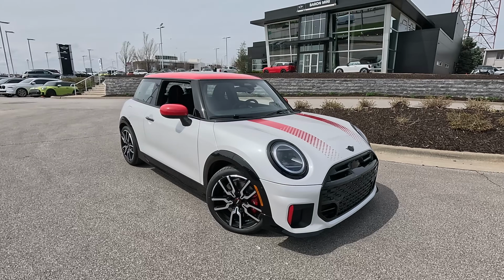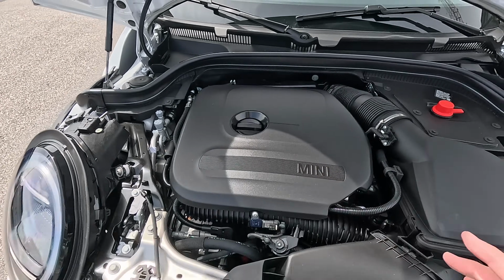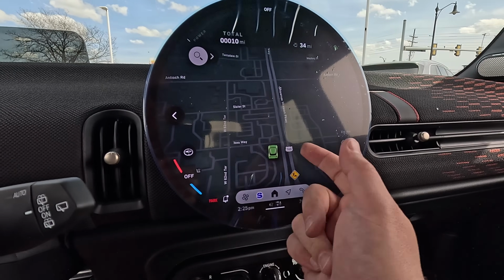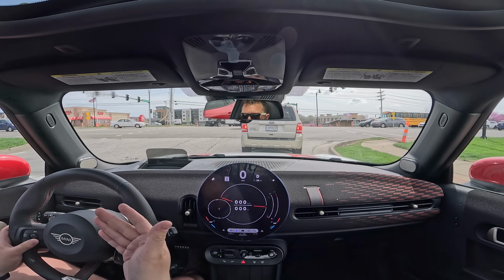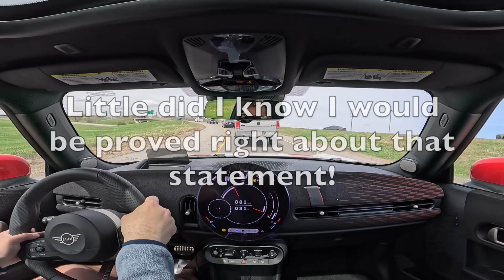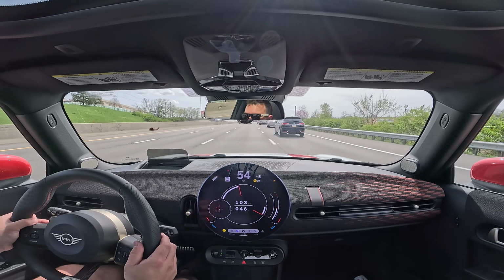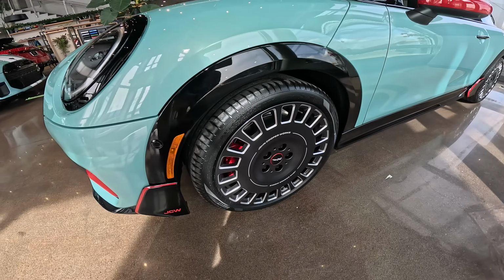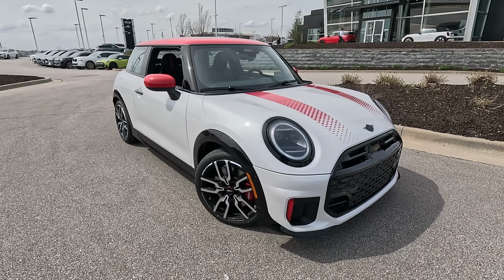FULL REVIEW OF THE ALL NEW MINI COOPER JCW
I finally got to review it. Here is the 2025 MINI Cooper JCW.

Equipment Used On This Channel:
Primary Vlogging Camera:

Show your love for The Miniac with a Super Thanks. Click the superthanks button at the bottom of the screen. Your support allows me to make even better content and continually improve the channel.

Follow The Miniac on Instagram! @the.miniac